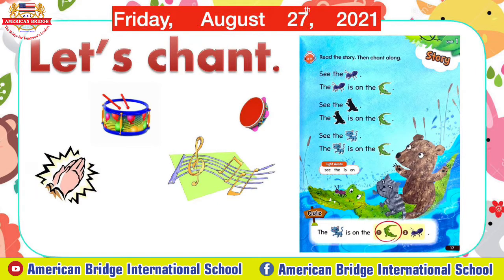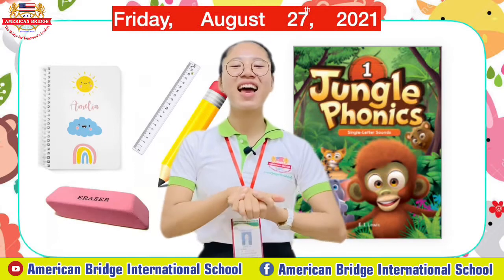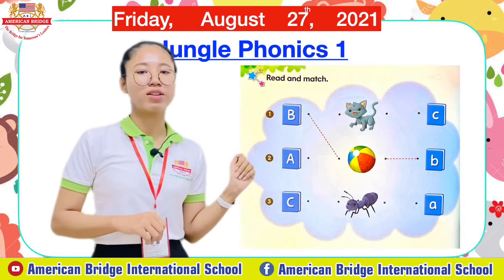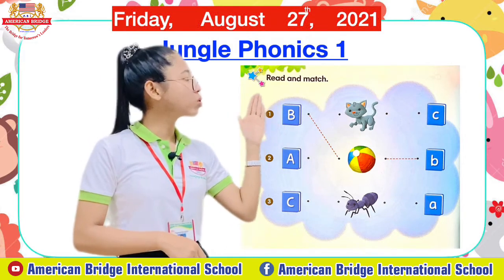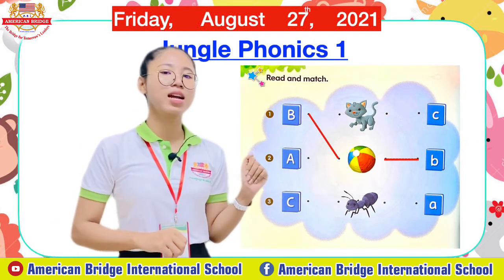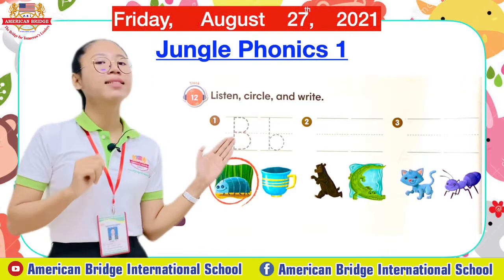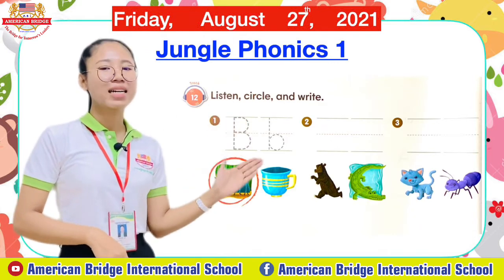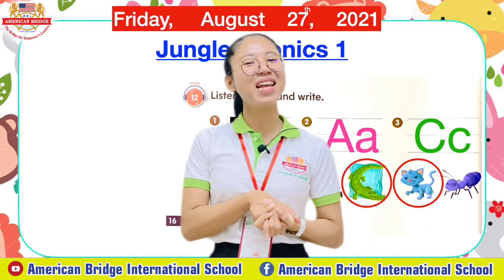Level Kindergarten1, Subject :Jungle Phonics1, Practice Time, Page 16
Instructed by Chea Samdy